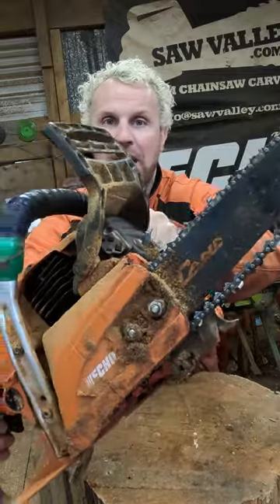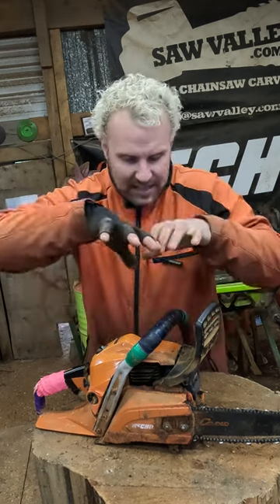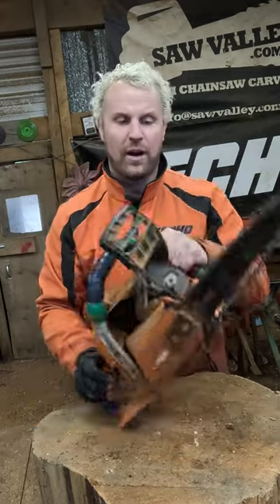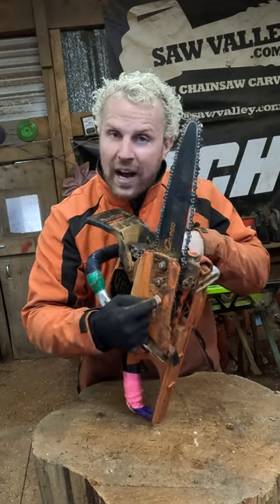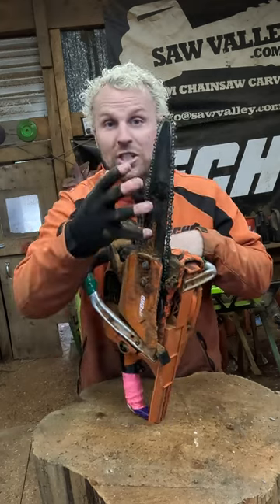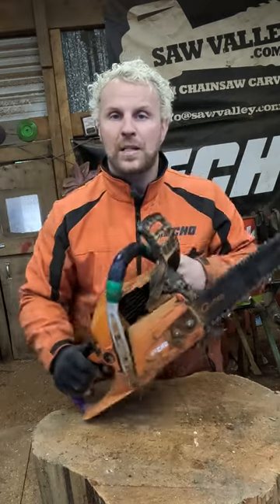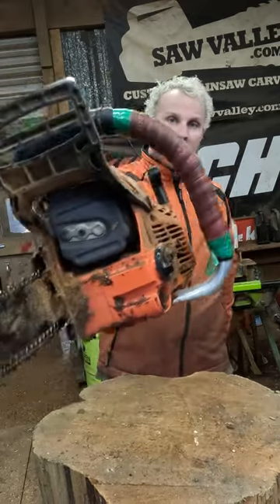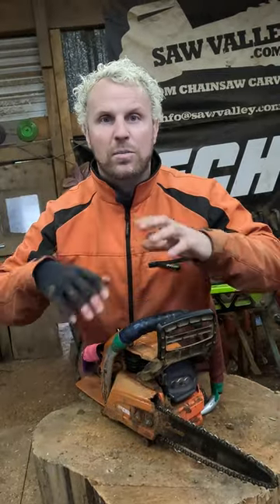See why Ryan Cook loves the ECHO 501P (CS-501SX) 50 cc chainsaw for carving.